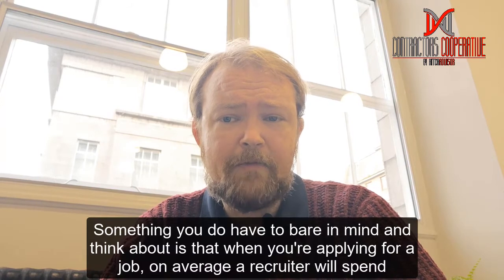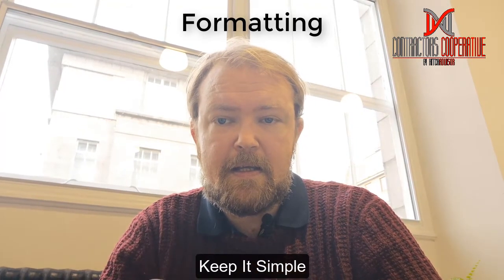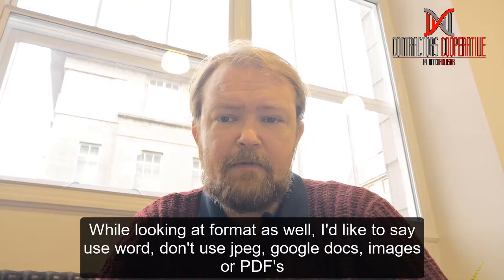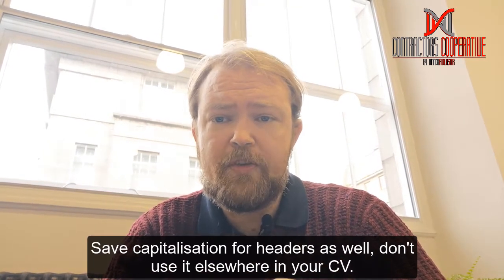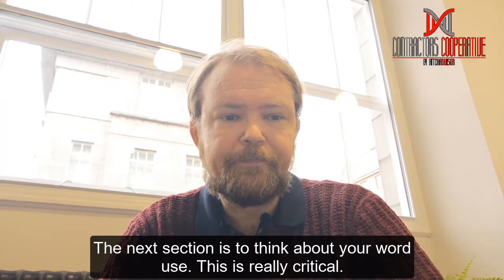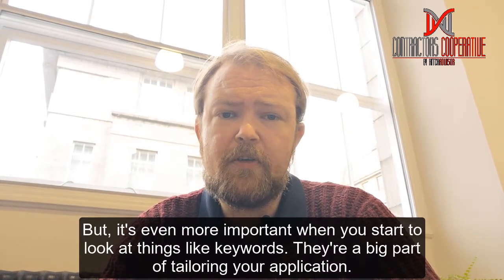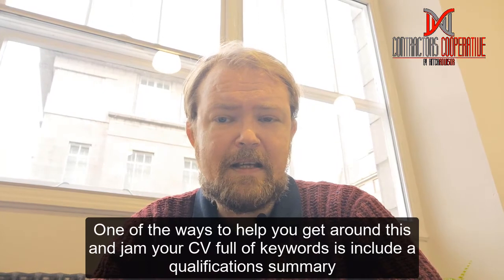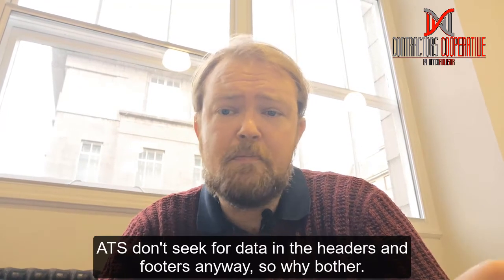Episode 12) How To Beat the Resume Robots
A how-to guide to write a CV to beat the Applicant Tracking Sytems